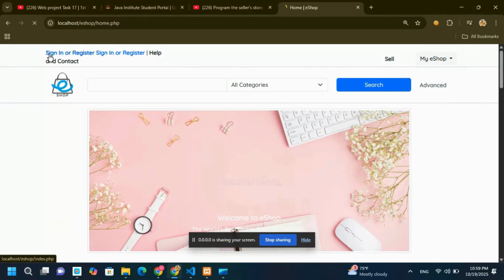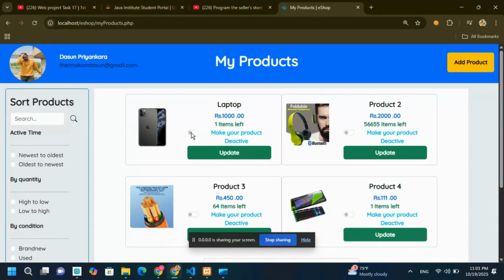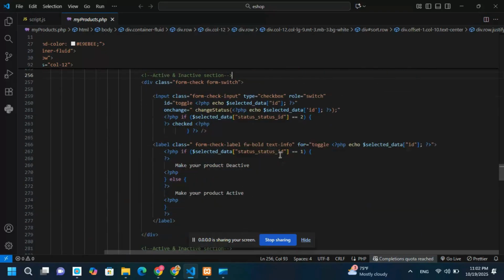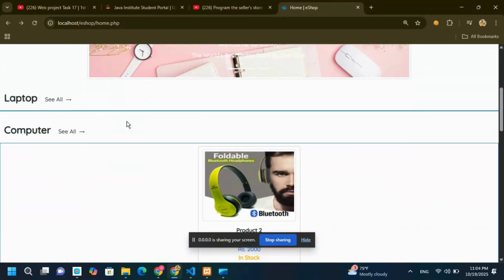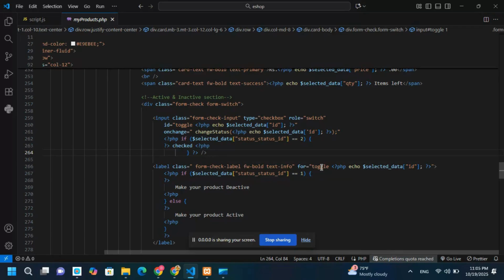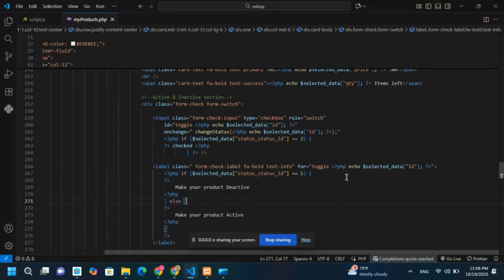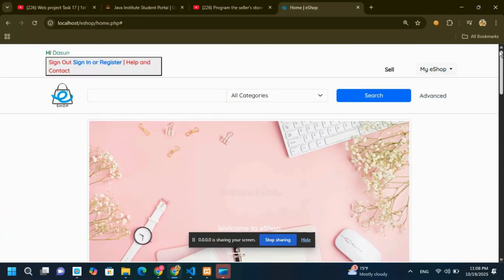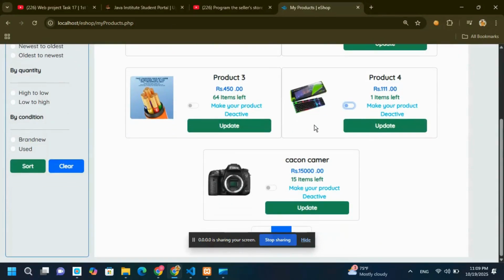Program the seller’s product activation and deactivation process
HELLO GUYS !!!
I am a 1st year student at a Java institute. In this video, I have shown how to